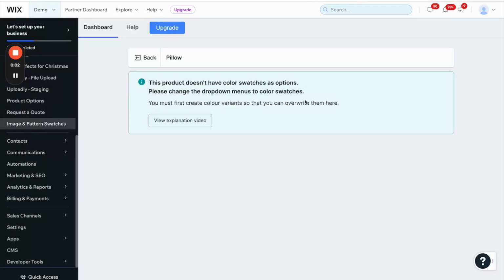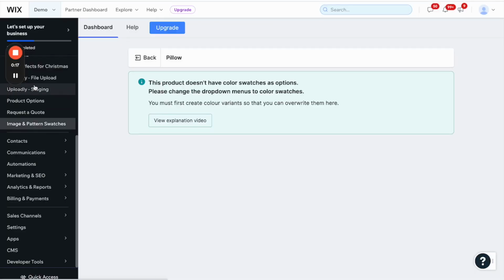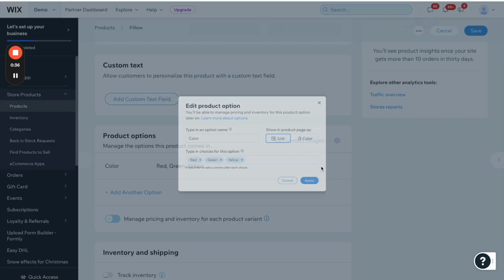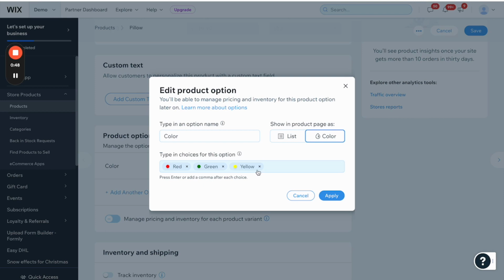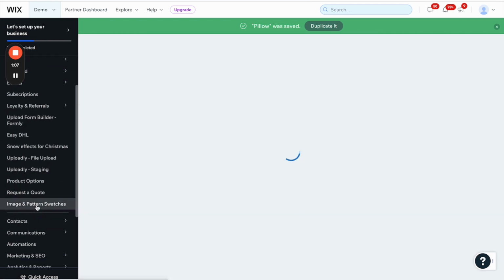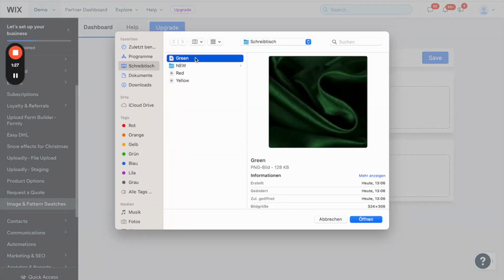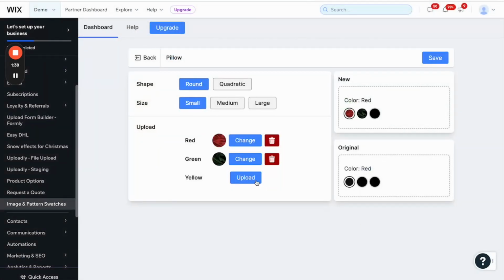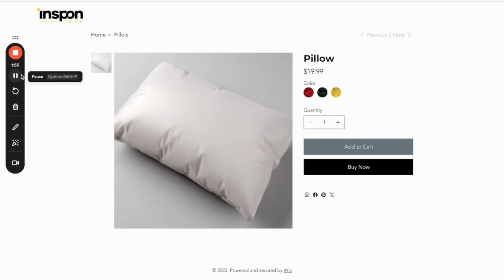Convert dropdown to color swatches + Use our app to add image swatches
How to use our app for Wix if the product has dropdown variants.

1. Change in the respective product, the view from "list" to "color".
2. Return to our app and start adding images to replace the respective color.
3. Save and check the result on the storefront.